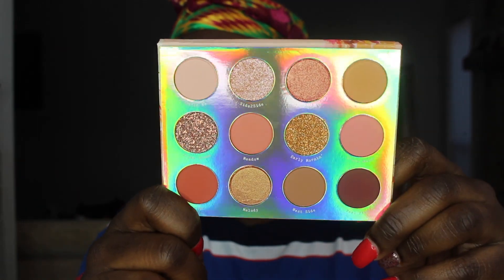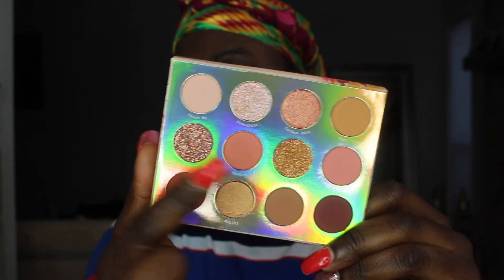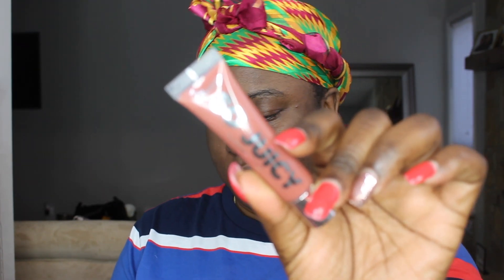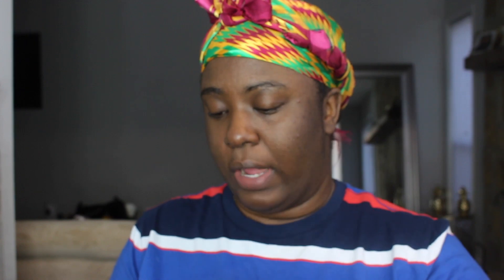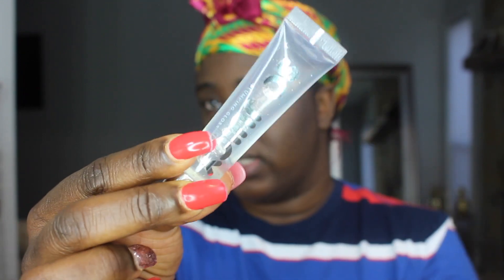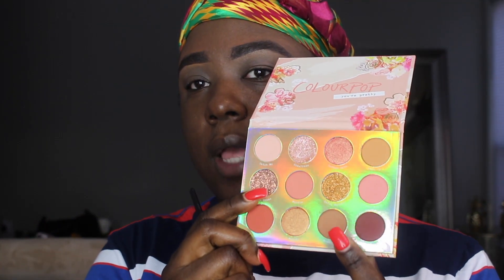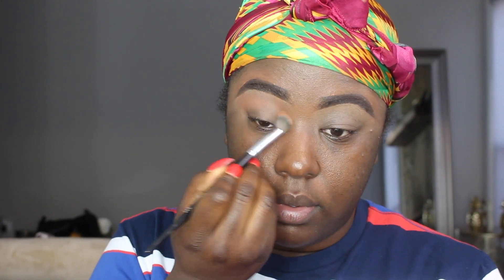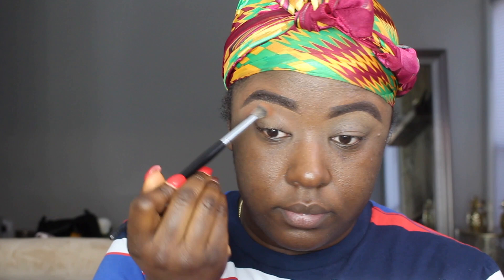Colour Pop Sweet Talk Palette & So Juicy Glosses Review | Brittany Gerell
Hey BeautiiBees !!

Let me know what you guys think of this collection

-Top:
-Nail Color:

**MUSIC